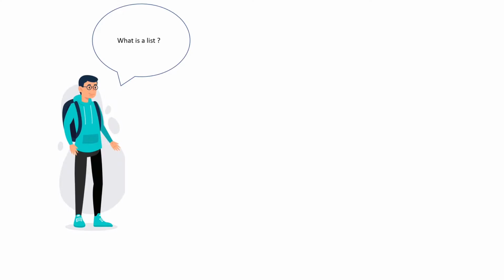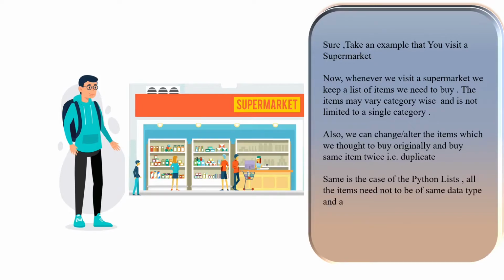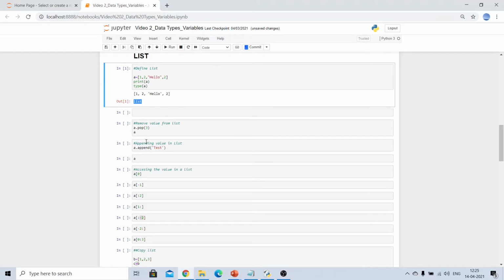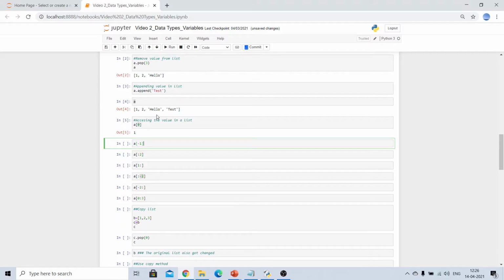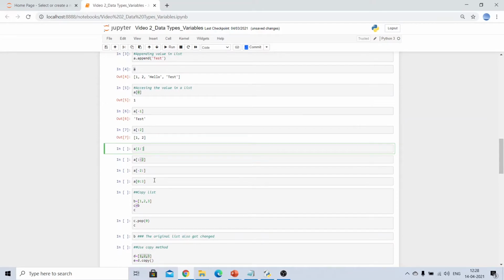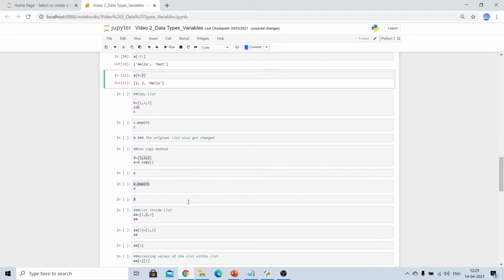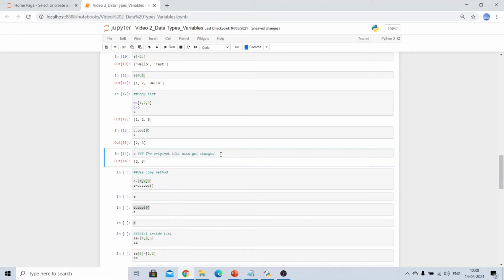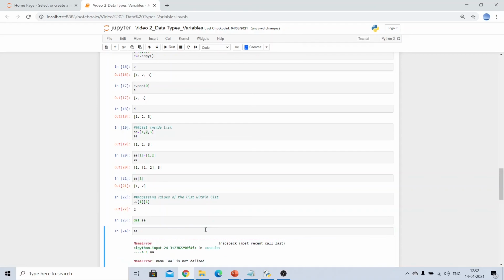#3 Learn Python Basics_Lists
Hello Guys,
This video covers the details about the Python Lists.

A list is an ordered and indexed collection of values that are changeable and also allows duplicates with All the items do not need to be of the same type.

Please go through the video to know the details and functioning of a list in Python. There is a practical session also included in list which talks about how we assign,slicing ,copy and delete the lists using Python